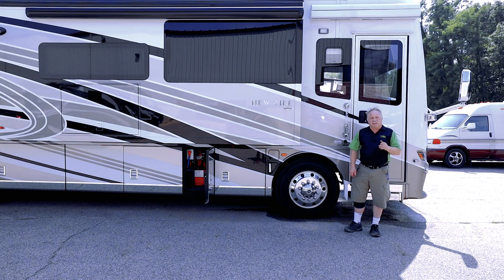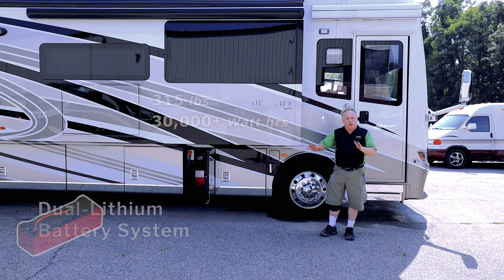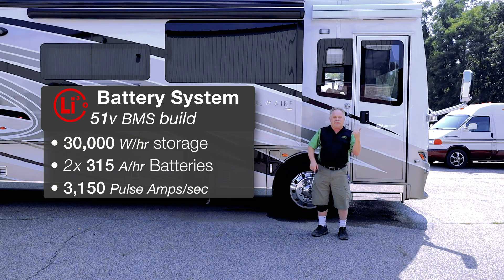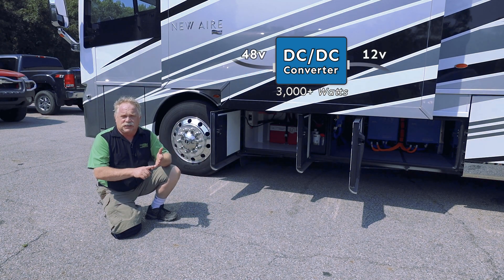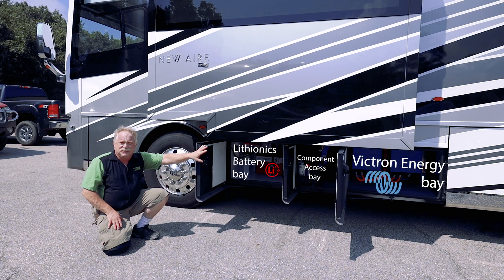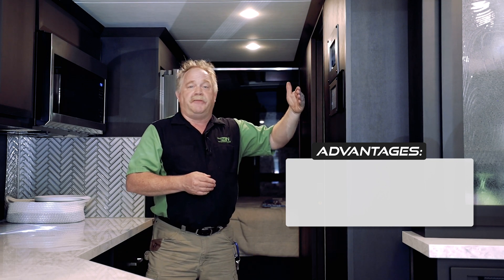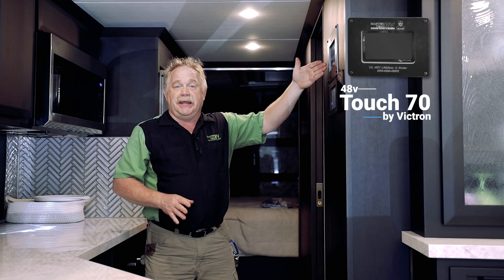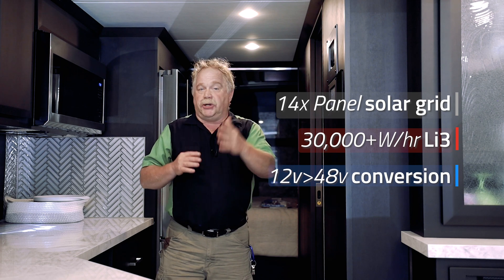Ultimate RV Boon-Docking 48v Hybrid System: Maximize Your Energy with Solar, Li3, Victron & More!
In this video, Tim reviews one of Master Tech RV's many innovative Solar/Battery Packages for a 2022 Newmar New Aire—The Ultimate 48v Hybrid System.

🔍 Here's what you'll learn:

• Bifacial Solar Grid: Get the most out of the sun
• Li3 Battery System: Long-lasting and efficient
• Victron Energy System: Optimize your energy usage
• SilverLeaf Touchscreen: Wall-mounted control panel
• Valuable tips & tricks from one RV enthusiast to another!

🕒 Chapters:
0:00 Passenger Side
1:38 Driver's Side
3:27 INTERIOR

We are America's #1 Rated RV Service & Collision Specialists!

📸 Get Inspired 📸